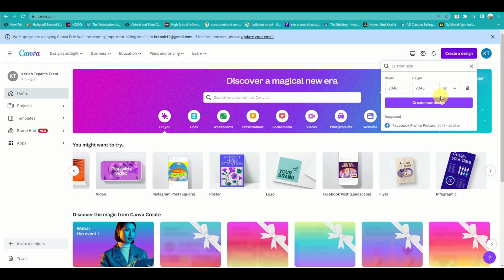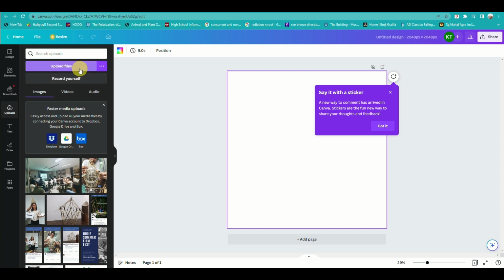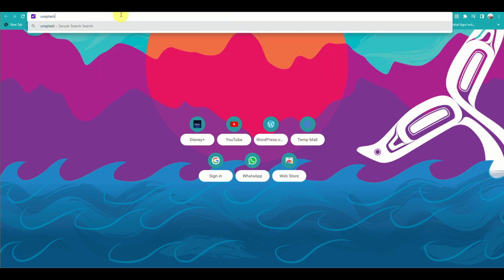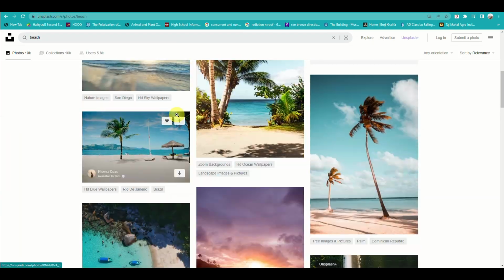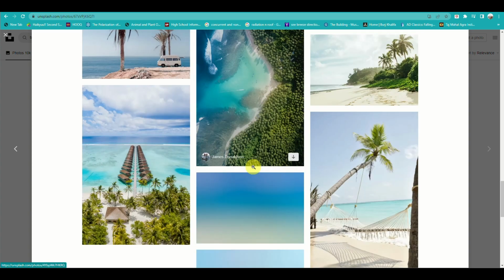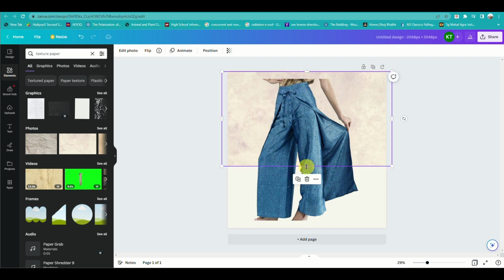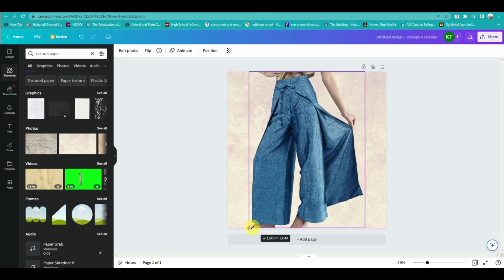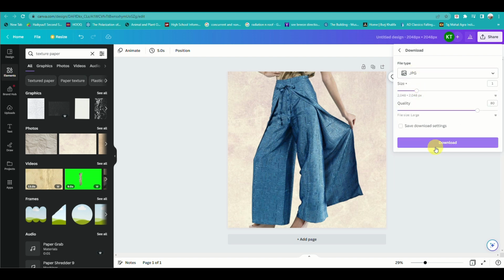Editing Your Product Images (SHOPIFY TUTORIAL)